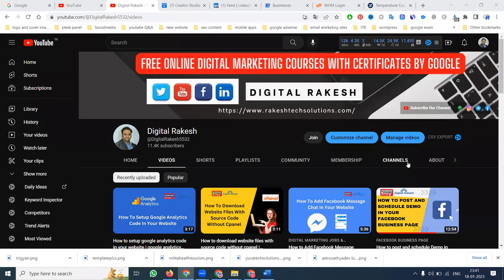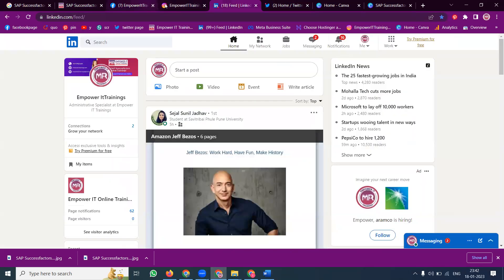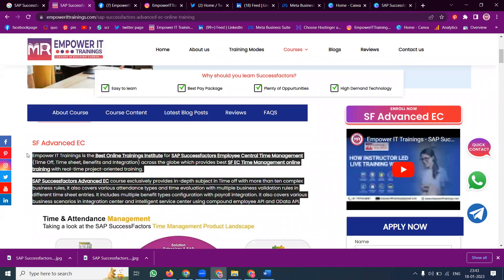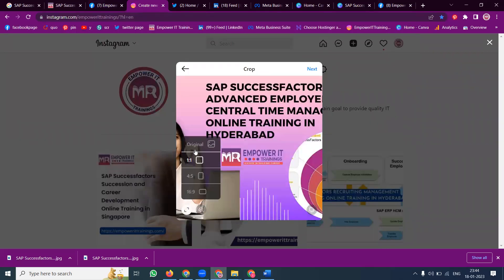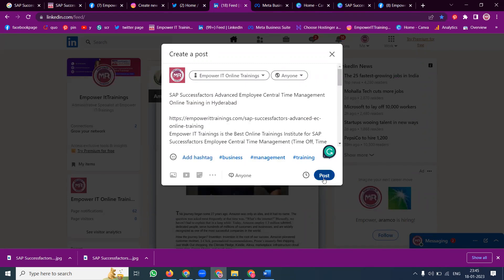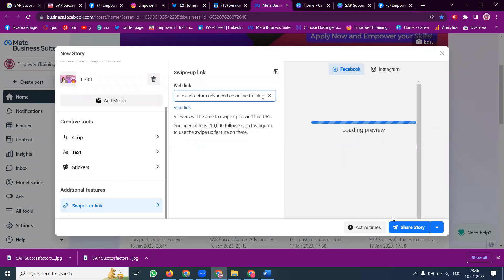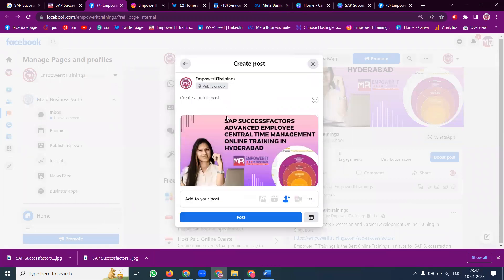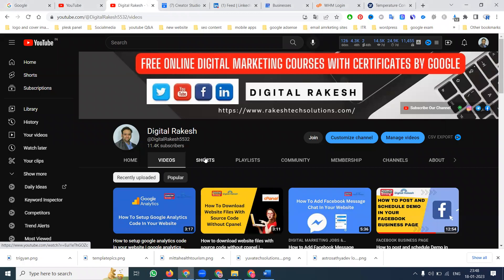How to share website link post on social media | Facebook | Instagram | Linkedin | Digital Rakesh